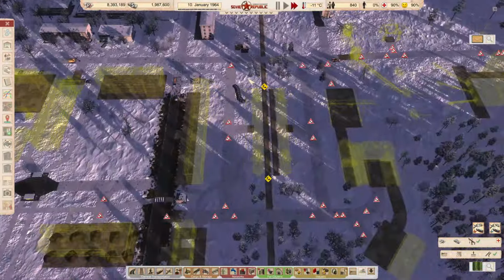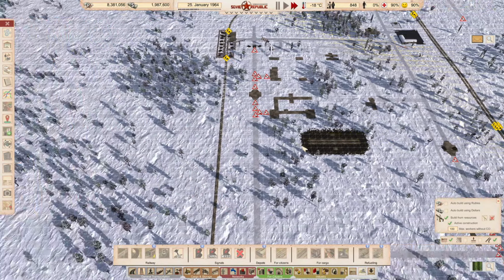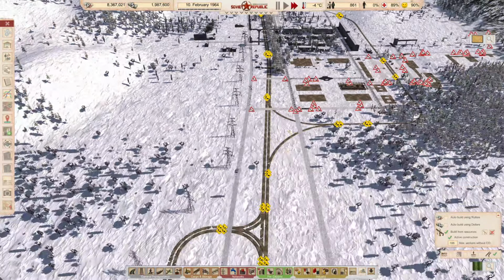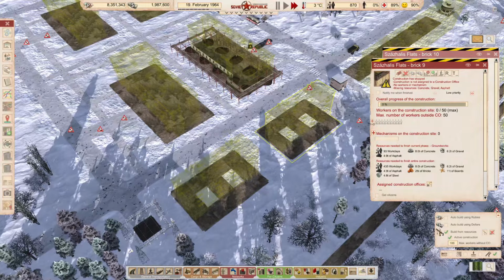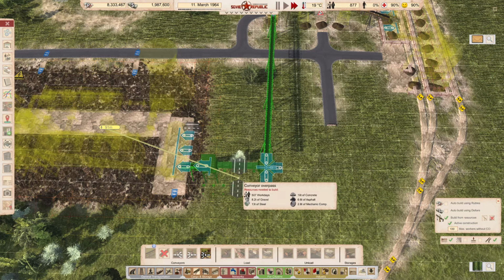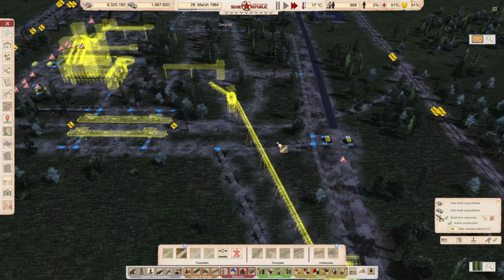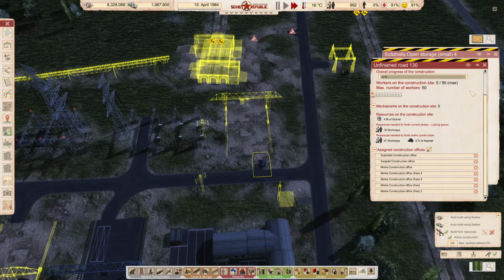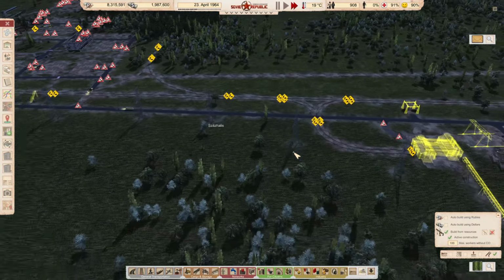Workers & Resources: Soviet Republic - Season 2 - Ep 013 - Construction Assignment